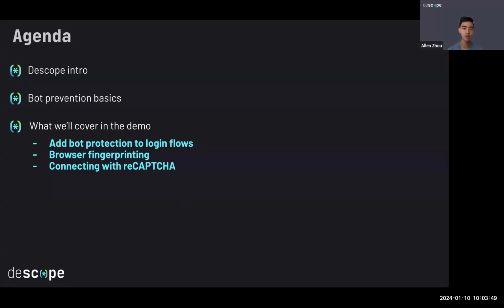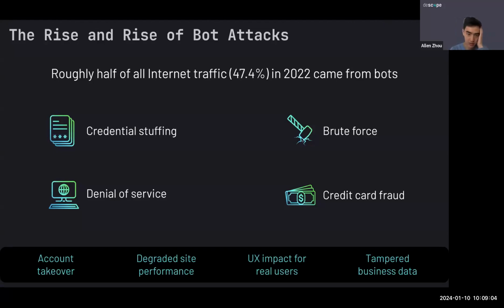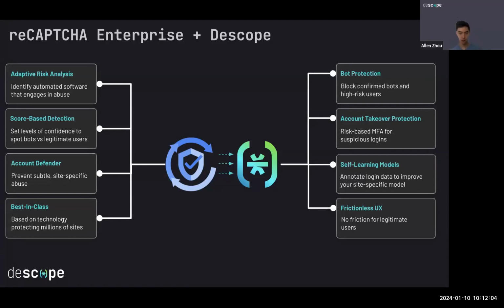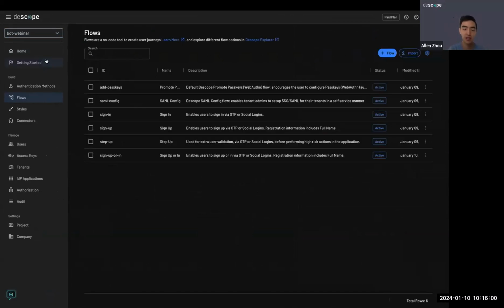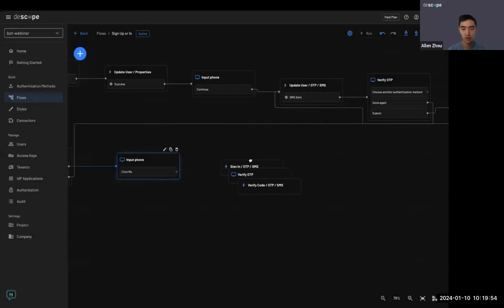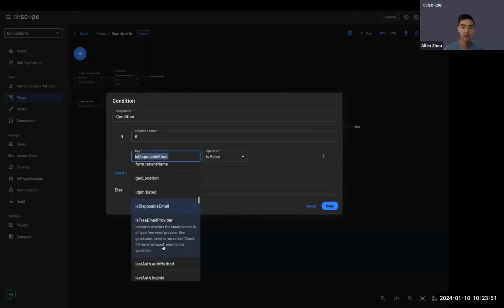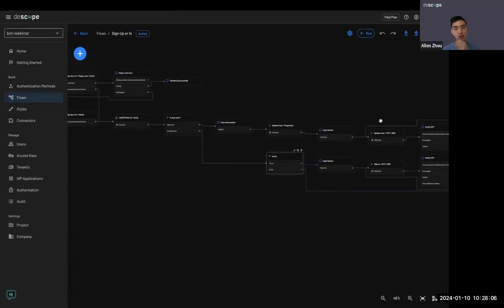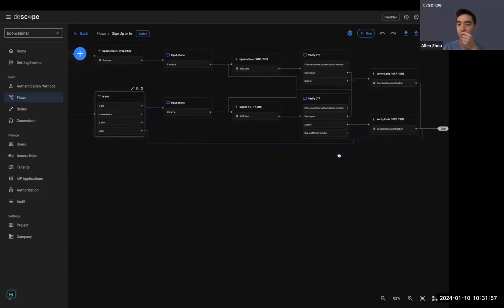The Power of Descope Flows: Battling Bad Bots 🤖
​Roughly half of all Internet traffic (47.4%) in 2022 came from bots according to Imperva. The growing volume and sophistication of bot attacks can impact an app’s login security, user experience, and performance.

​Enter Descope Flows. In this webinar, Allen Zhou from the developer relations team uses no-code workflows to:

​🤖 Add bot protection to user journeys
​👀 Demonstrate device fingerprinting in action
​🔄 Integrate with external fraud prevention services (reCAPTCHA) for risk-based MFA

​This session will help you learn how a workflow-based approach can help you close the door on bad bots while providing legitimate users with a frictionless experience.